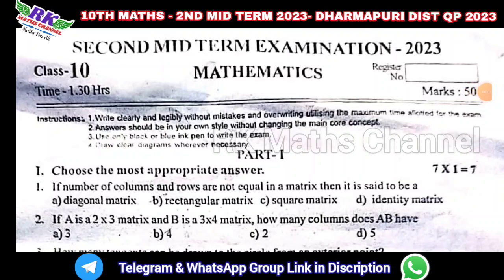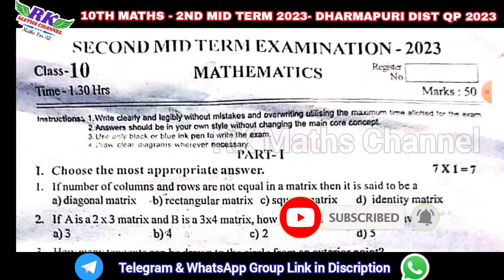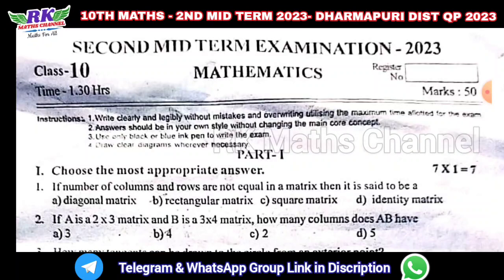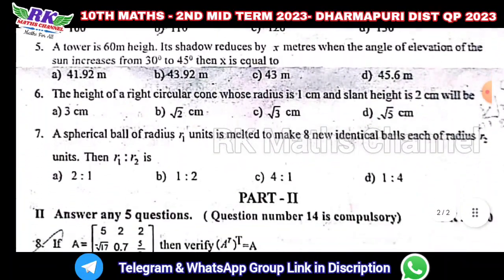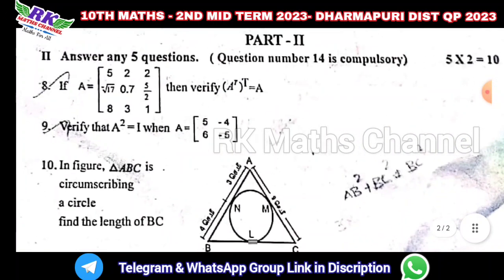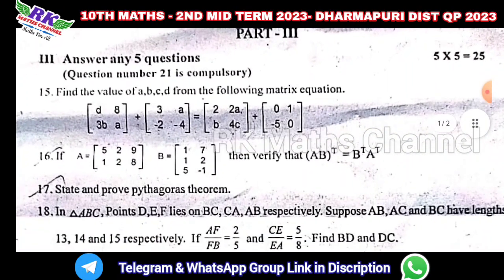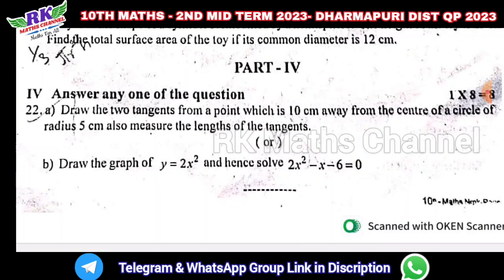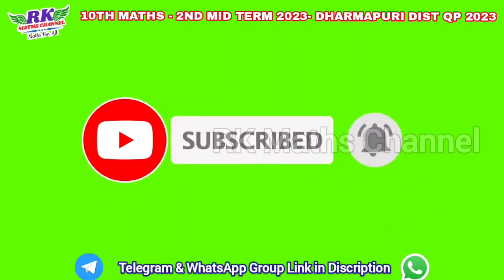TN 10th Maths|2nd Mid Term Exam 2023|DHARMAPURI District Original QP 2023